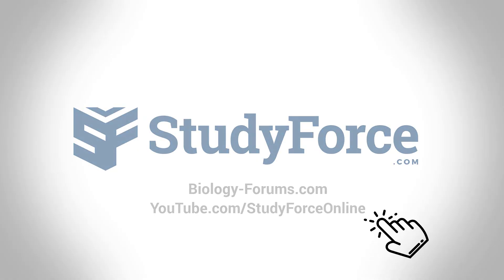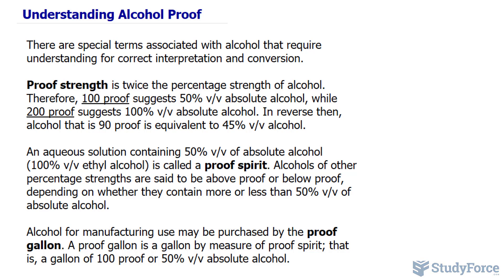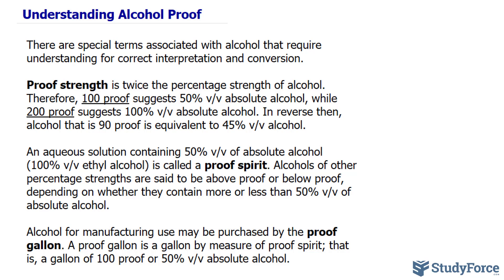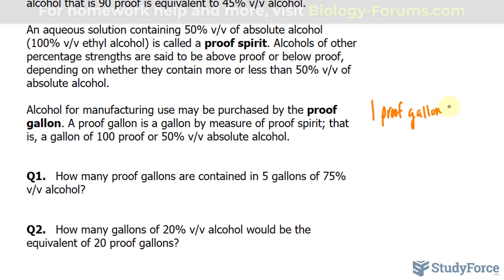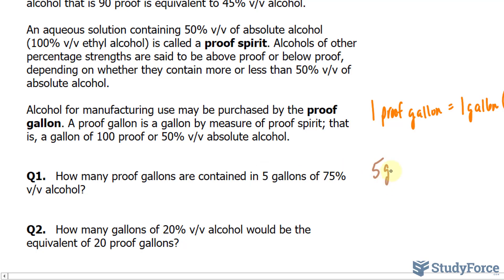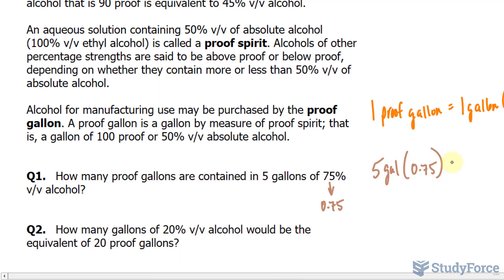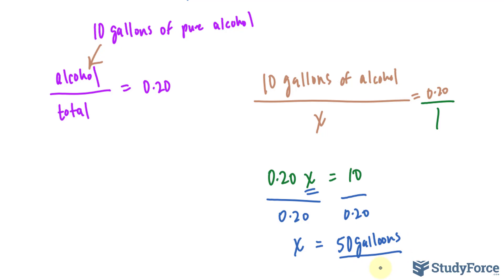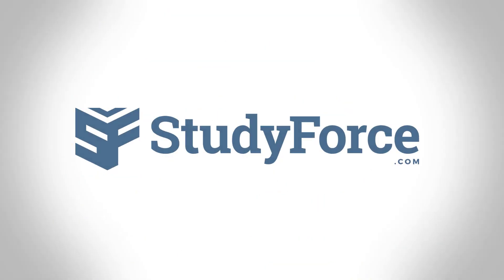Alcohol Proof and Proof Gallon Calculations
There are special terms associated with alcohol that require understanding for correct interpretation and conversion.

Proof strength is twice the percentage strength of alcohol. Therefore, 100 proof suggests 50% v/v absolute alcohol, while 200 proof suggests 100% v/v absolute alcohol. In reverse then, alcohol that is 90 proof is equivalent to 45% v/v alcohol.

An aqueous solution containing 50% v/v of absolute alcohol (100% v/v ethyl alcohol) is called a proof spirit. Alcohols of other percentage strengths are said to be above proof or below proof, depending on whether they contain more or less than 50% v/v of absolute alcohol.

Alcohol for manufacturing use may be purchased by the proof gallon. A proof gallon is a gallon by measure of proof spirit; that is, a gallon of 100 proof or 50% v/v absolute alcohol.

Q1.   How many proof gallons are contained in 5 gallons of 75% v/v alcohol?

Q2.   How many gallons of 20% v/v alcohol would be the equivalent of 20 proof gallons?